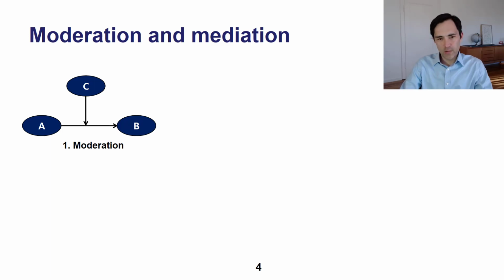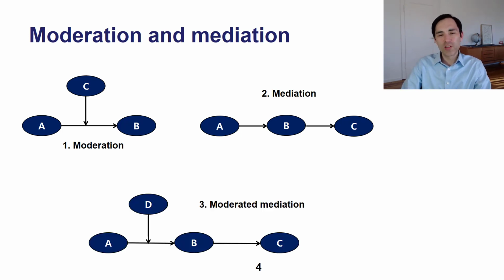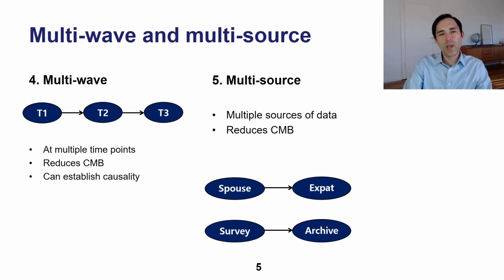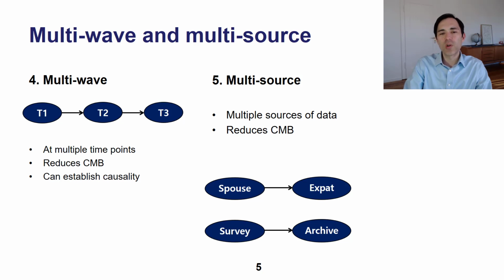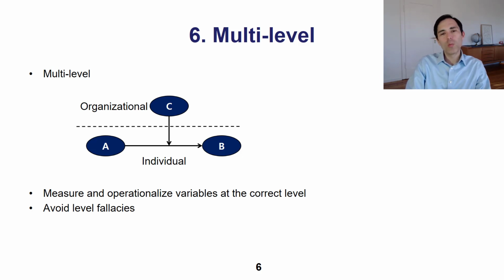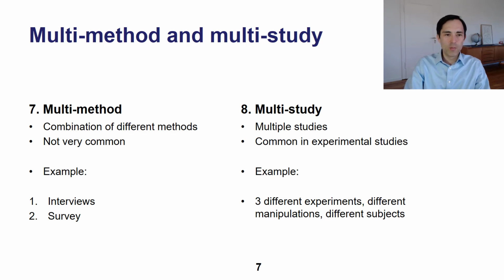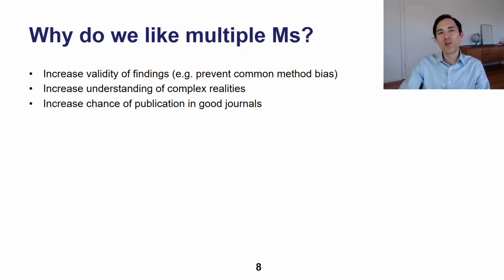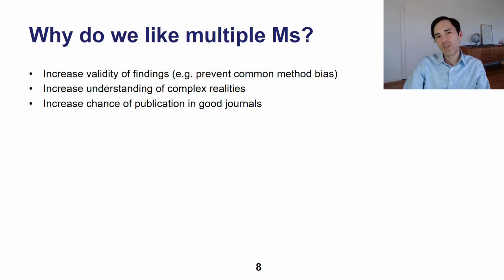Designing methodologically sound surveys: 8M Research Design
Learn how to design sophisticated survey research projects.